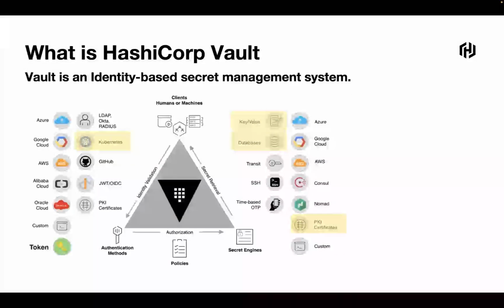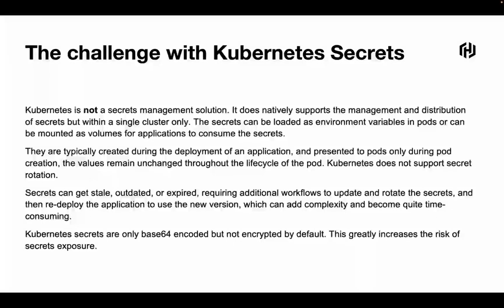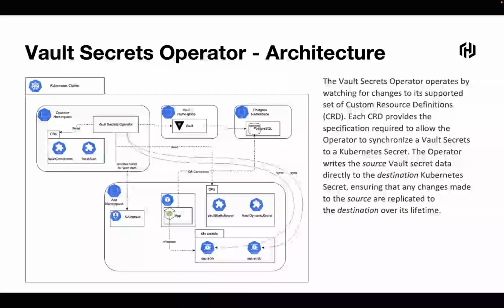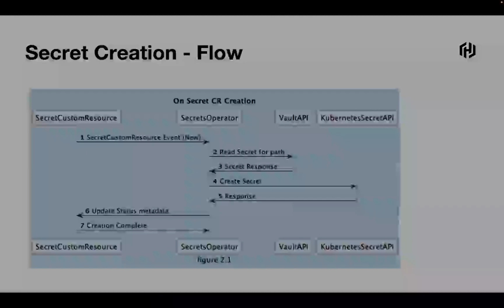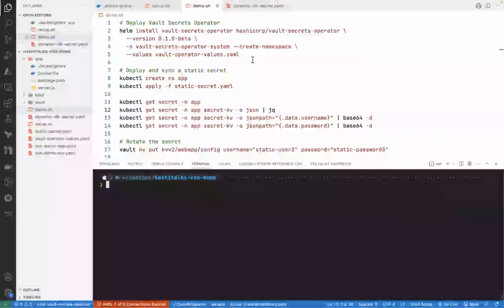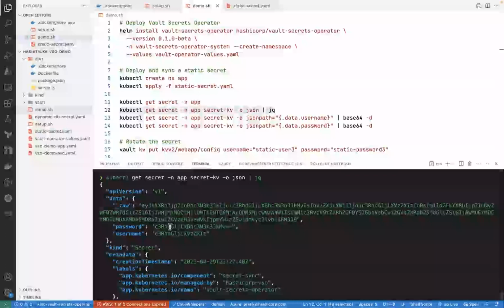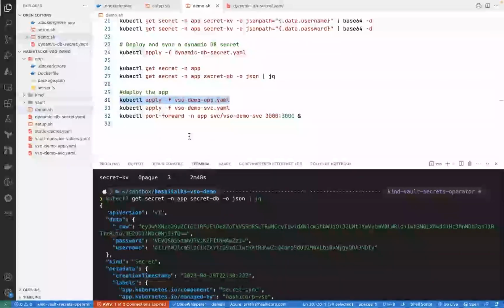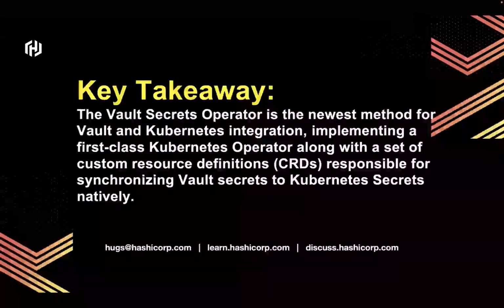Seamless secret management with Vault Kubernetes Secrets Operator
Vault has always provided means for containerised apps deployed on Kubernetes to consume secrets from Vault via the Vault Agent Injector and Vault CSI provider. Kubernetes also has native secrets that can provide secrets to the apps as environment variables of mounted volumes and many apps expect this. Kubernetes secrets though are not encrypted and doesn't support rotation for short lived dynamic secrets. There was no way to combine the simplicity of  kubernetes secrets with the power of central secrets management of HashiCorp Vault. Until now.

Enter the Kubernetes Secrets Operator for Vault. The Operator will be able to synchronise static, dynamic, and PKI based secrets from Vault clusters. This will be delivered as a public beta for Vault 1.13.x. I will show the workflow and pattern to use this operator from you app running on Kubernetes. I will show how the operator keeps secrets in sync between Kubernetes and Vault with secrets rotation.